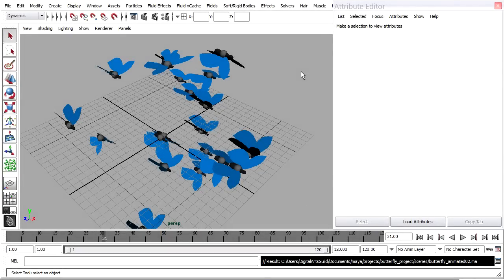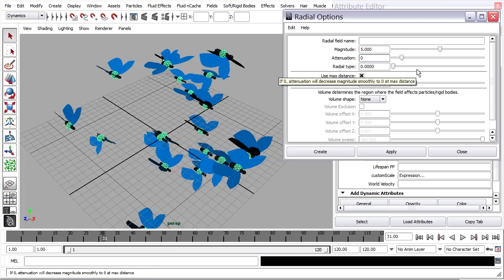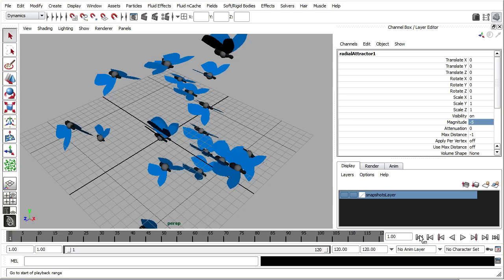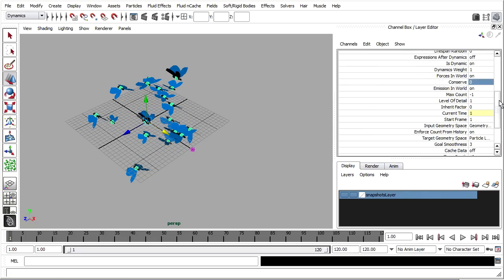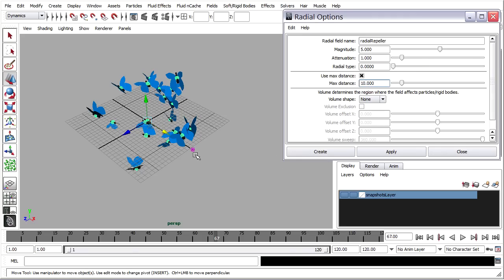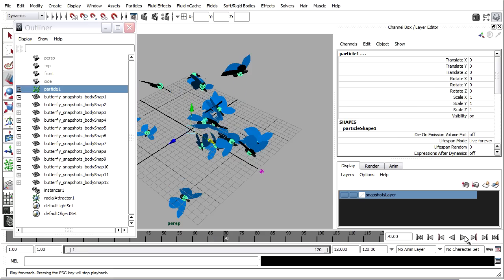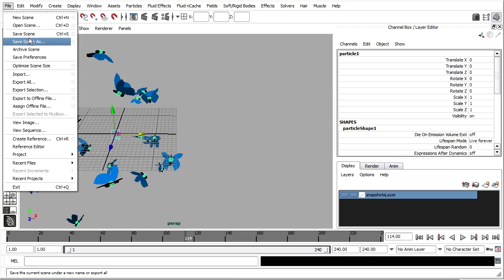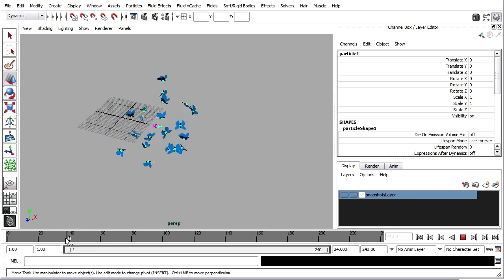Maya Tutorial: Butterflies part 7 of 7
Learn to animate flocking behavior in this hour-long series of seven free videos. To create a group of butterflies, we cover modeling, animation, and dynamics. The key element is the Particle Instancer, which places models on top of particles.

This is an intermediate level exercise, building on the previous Magic Wand tutorial.

The following topics are covered in this part:

Create radial fields
Radial field attributes
Animate field position